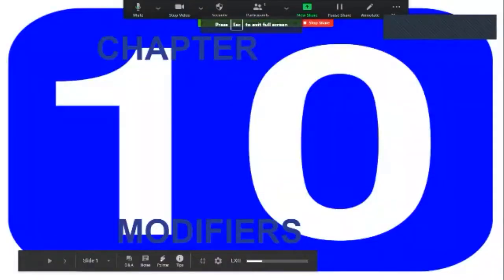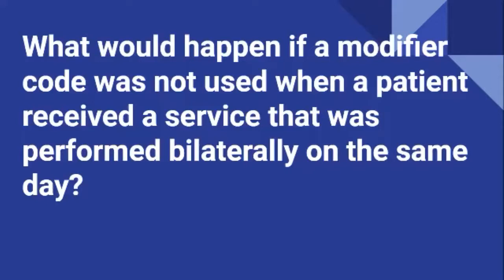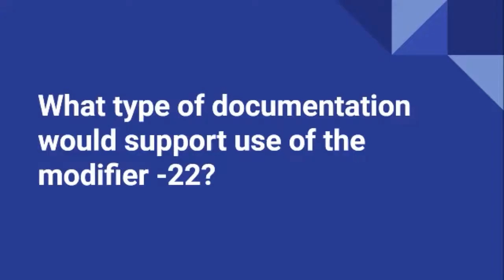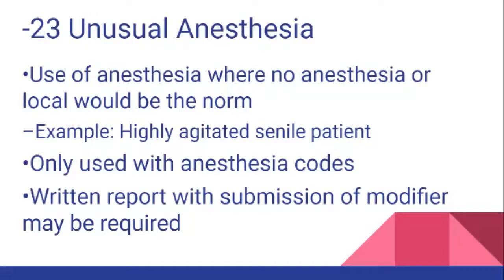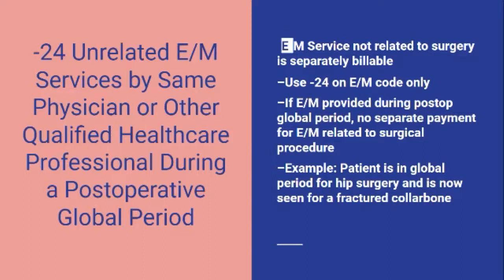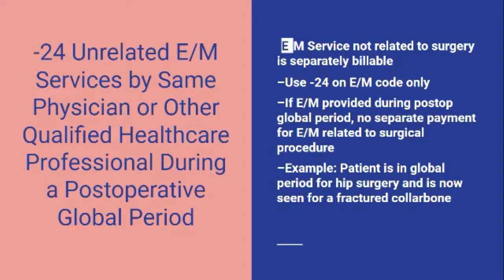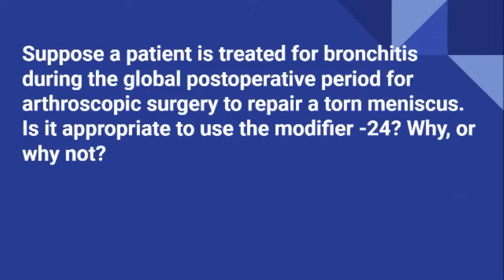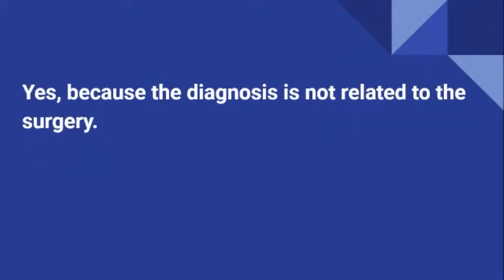CHAPTER 10 MODIFIER 22-25 AND PROJECT